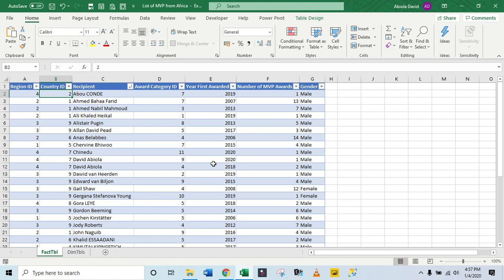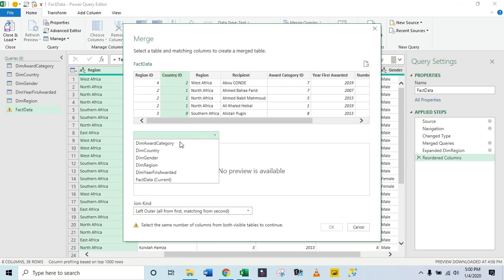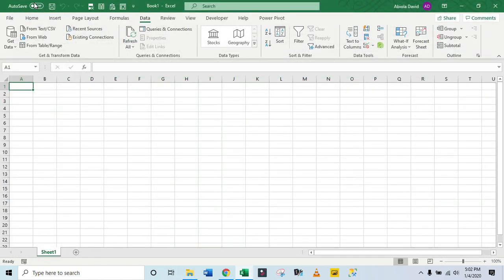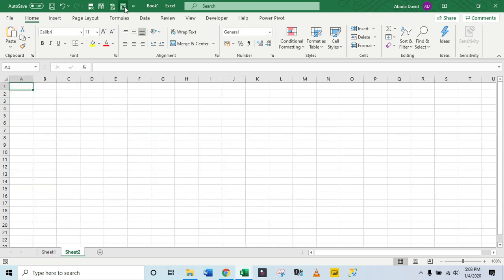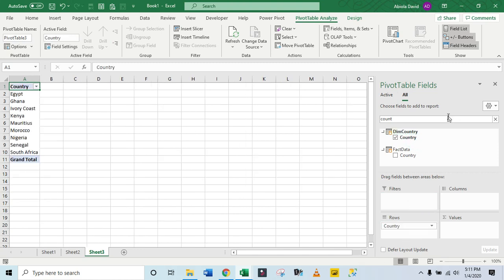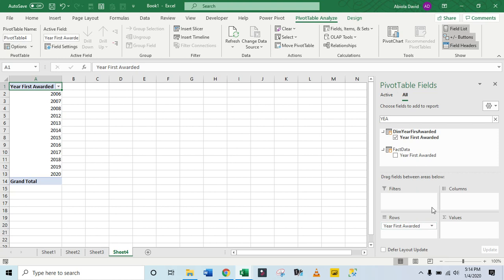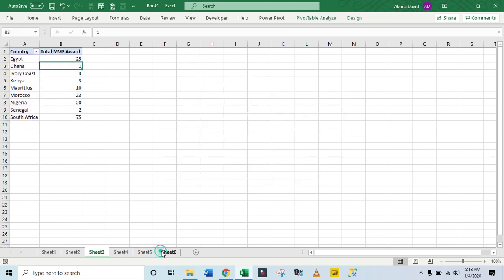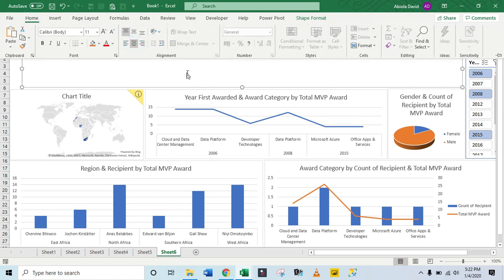Microsoft MVP from Africa (as at Jan, 2020)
In this video, I demonstrated how to use Power Query, Power Pivot and PivotTable to prepare a dashboard of all the active Microsoft MVP from Africa as at Jan 2020.